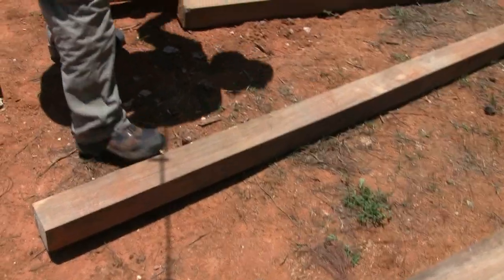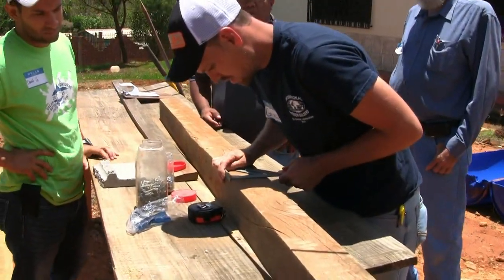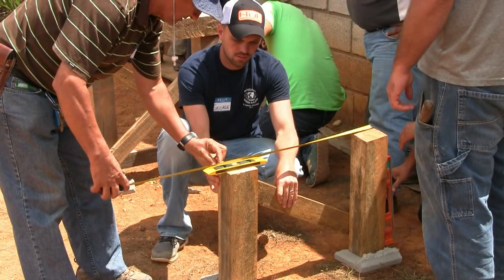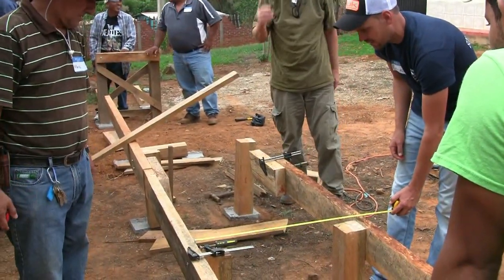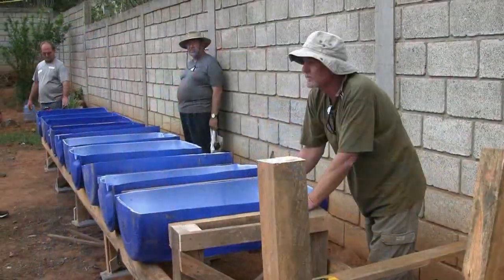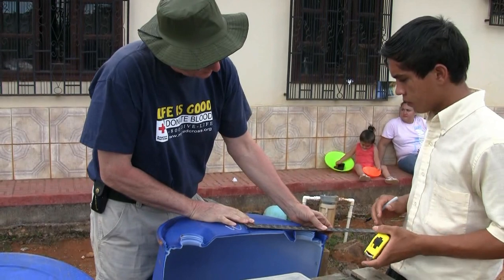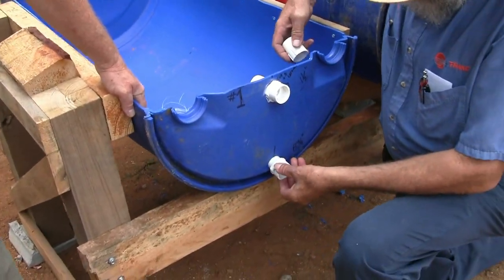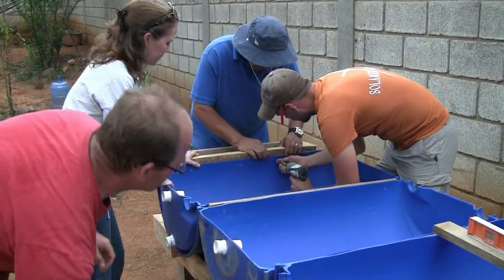Aquaponics System Build in Real Time Part 2 of 5: Module 3 of 7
This video is part 1 of 5 of the original video titled, "Building an Aquaponics System in Real Time". It includes Module 1: Site Selection and Preparation and Module 2: Grow Bed Preparation. There are other videos related to aquaponics in this channel.  Also don't forget to request updates. At the end of module 7, you have an opportunity to request a building materials list for this system.